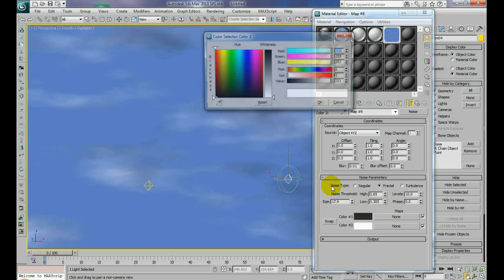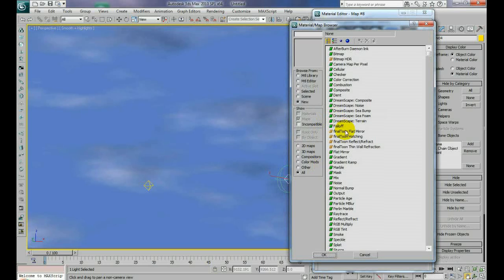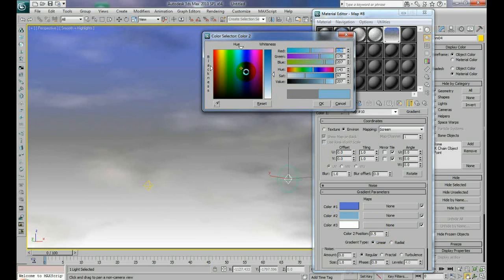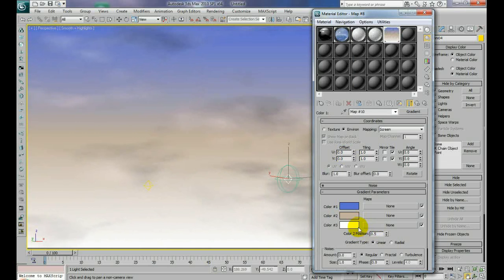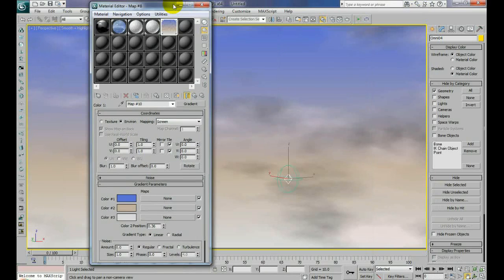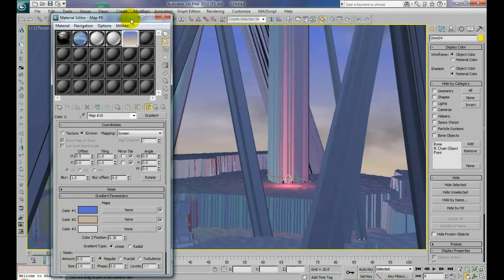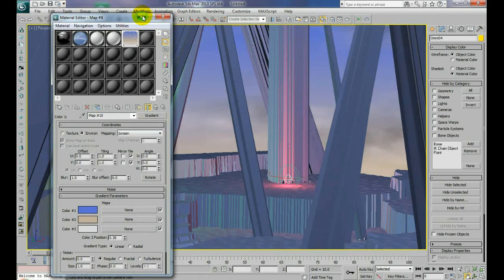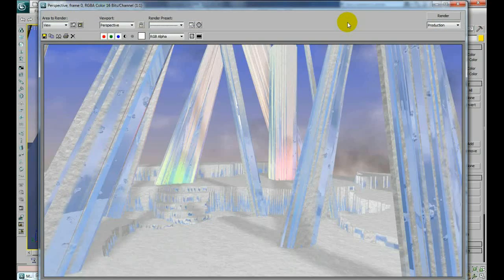Fortress Tutorial PT6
Tutorial created for a friend which might come to use for other things for other people.